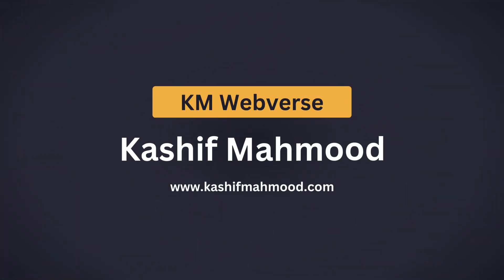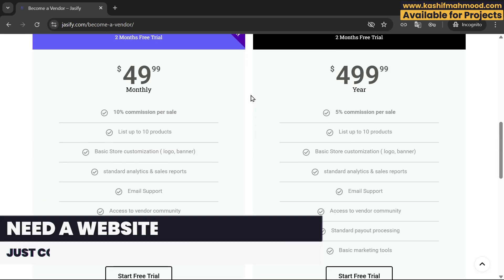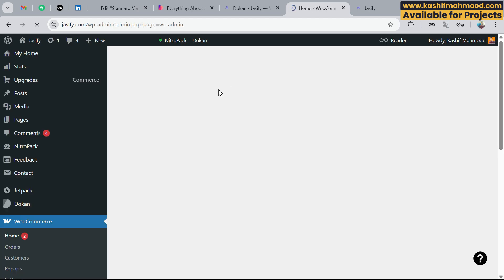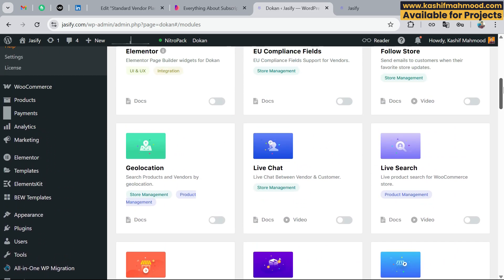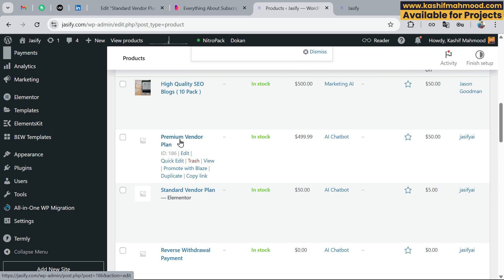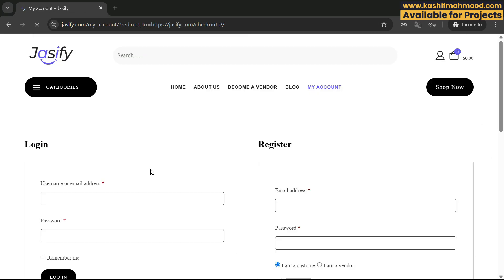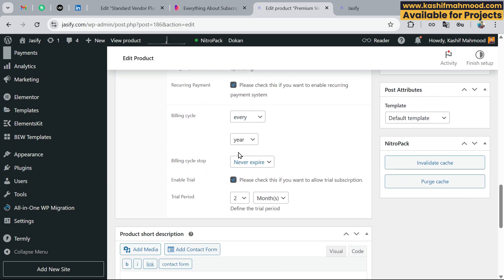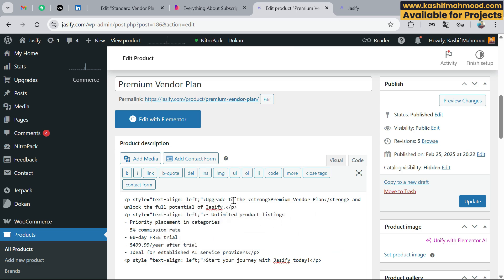Setup Vendor Subscriptions in Dokan Multivendor (Add Vendors to WooCommerce WordPress)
🔧 Setup Vendor Subscriptions in Dokan Multivendor Store (Add Vendors to WooCommerce WordPress)

In this video by KM Webverse, we’ll show you how to create vendor subscription plans in Dokan WooCommerce and set up a full-featured multi-vendor membership subscription using the Dokan plugin.

🚀 Whether you're just starting out or looking to grow your WordPress marketplace, we’ll guide you step by step on:
- Dokan setup vendor subscription
- How to create a subscription vendor product in Dokan
- How to add vendors to WordPress for free
- Managing vendors using the WordPress vendors management app

This tutorial is perfect if you want to learn:
✅ How to setup a marketplace with different vendors on WordPress
✅ How the Dokan vendor subscription module works
✅ How to offer flexible plans to vendors in your store

💡 Powered by Dokan, this method is beginner-friendly and scalable. By the end, you'll have a working multi-vendor site ready to go live!